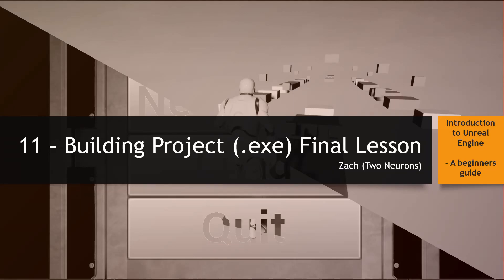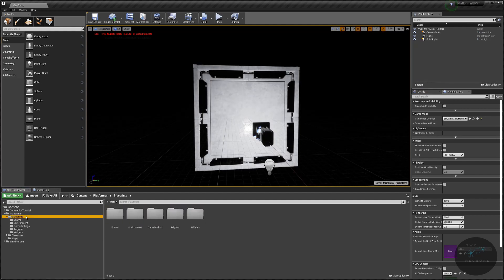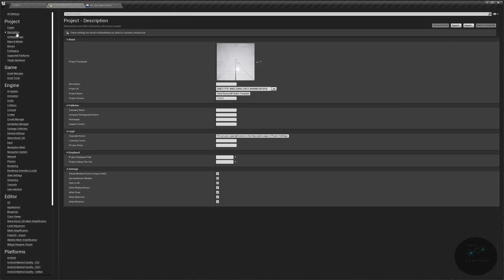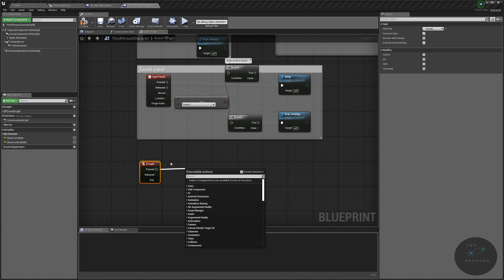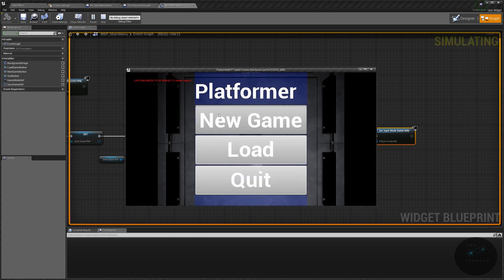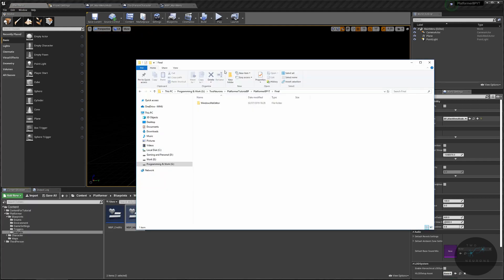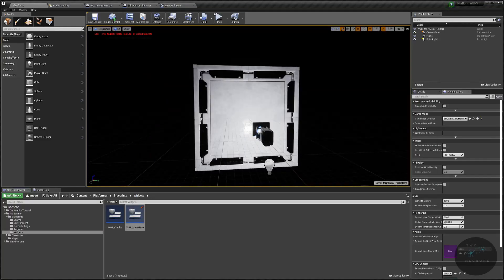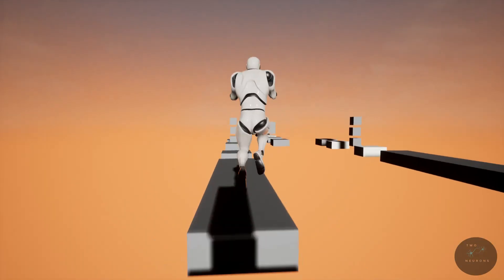11 Packaging/Building Project [UE4 - Introduction to UE4 Tutorial Series]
Welcome to the 11th lesson in this new UE4 tutorial series. In this video, we finish our project by building/packaging it it so we have an .exe file we can run the game from.

In a few weeks, I will begin releasing videos for a new series looking at the same project but using C++ instead of Blueprints.

The Blueprint version of this series will cover:
1. Installing Epic Launcher & UE4
2. creating the project and an overview of the editor
3. Setting up source control and connecting the source control to the project
4. Creating the first map and our platforms (also setting up transitions between levels)
5. Creating a second map, transitions between them, and our obstacles
6. Adding a trap to our second map
7. Creating a third map using all of the previous content
8. Creating a main menu
9. Creating a saving/loading system
10. Creating a credits scene
11. Finishing the project by creating an .exe file of it